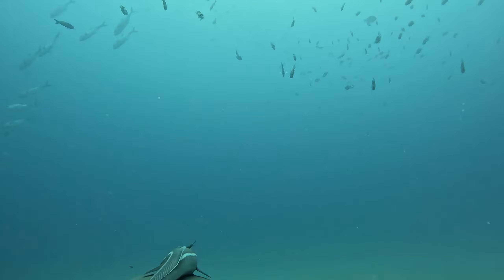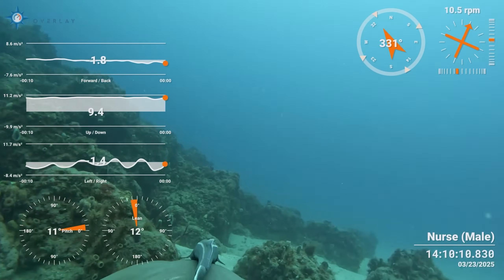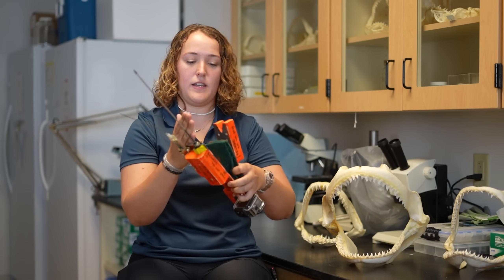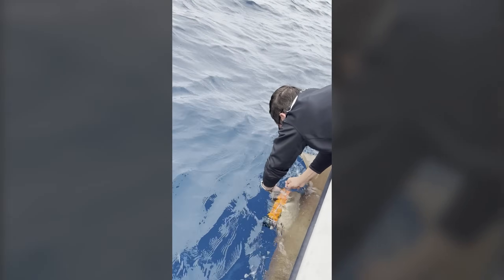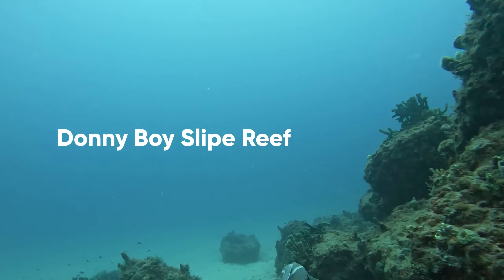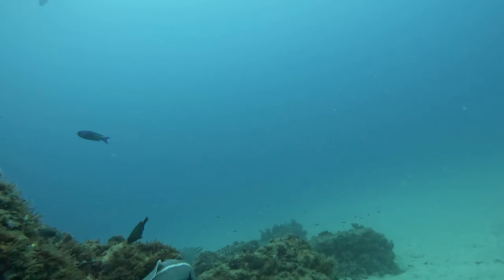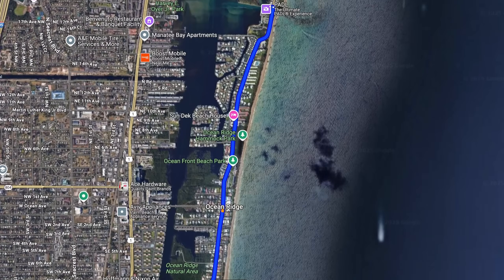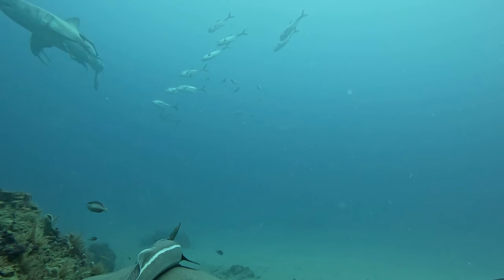Great White Photobombs a Nurse Shark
Discover how Florida Atlantic researchers Dr. Stephen Kajiura and Genevieve Sylvester use camera tags to track shark movement—and how one nurse shark captured rare footage of a great white off the South Florida coast, offering a shark’s-eye view of an epic underwater encounter.